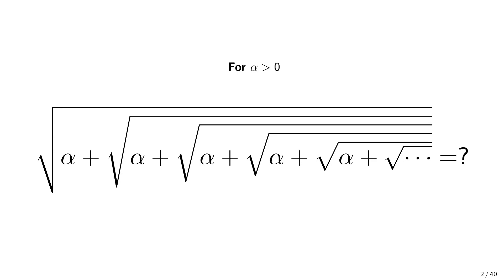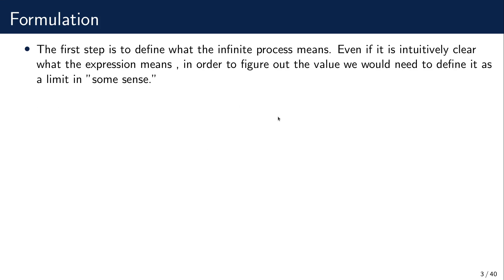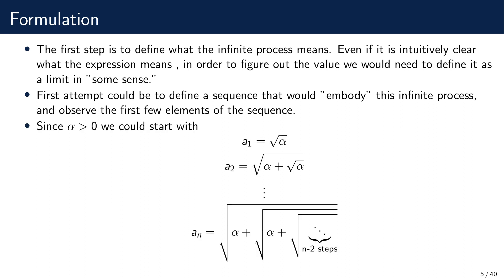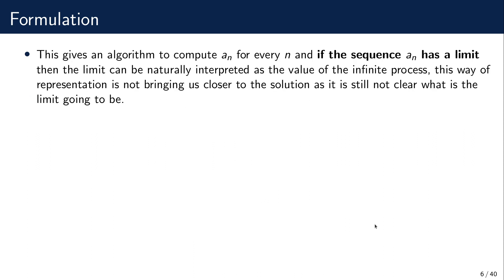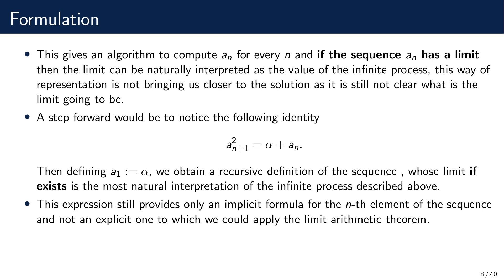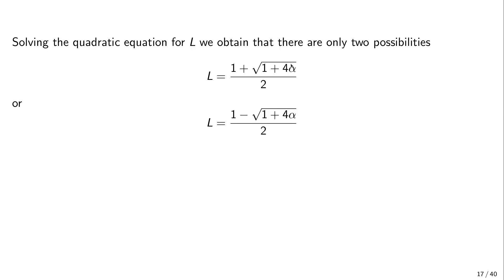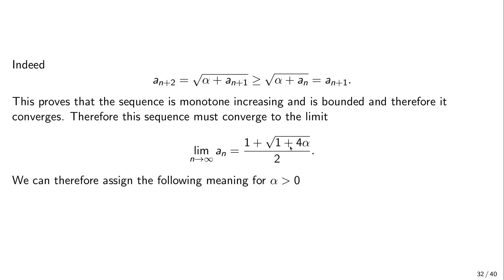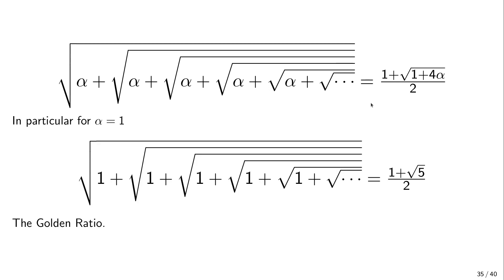Application Of The Monotone Convergence Theorem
In this video, we show how the monotone convergence theorem can be used to assign a meaning to infinite expressions, infinite products, and continued fractions.

Check this coll shirt with the visual proof from the video printed on it.